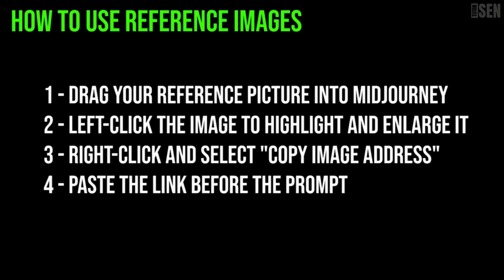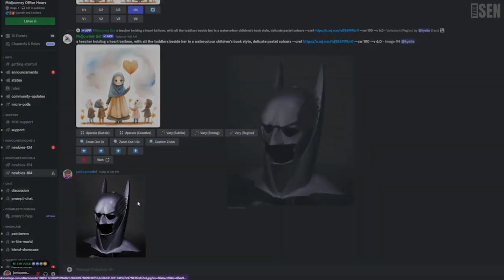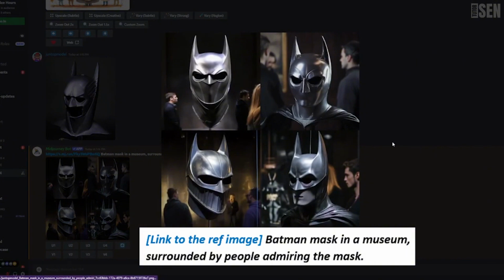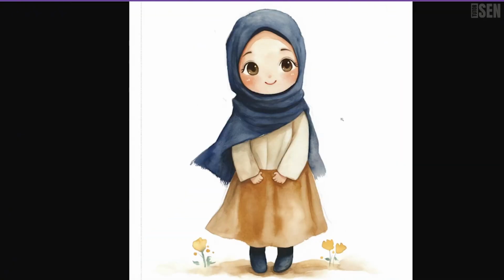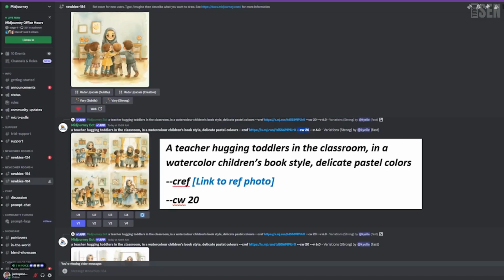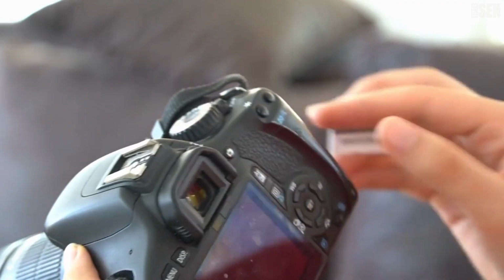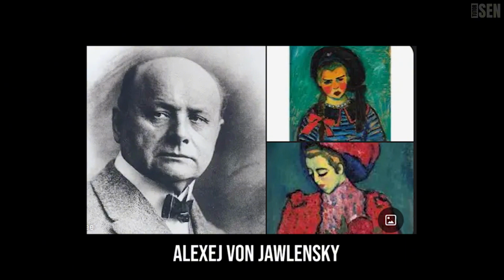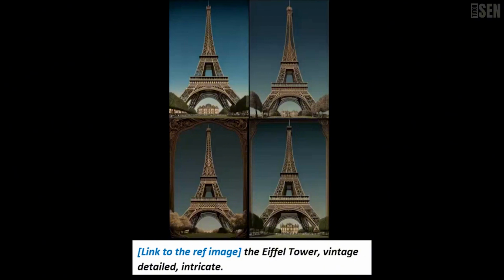How To Use Your Photo as a Reference in Midjourney AI